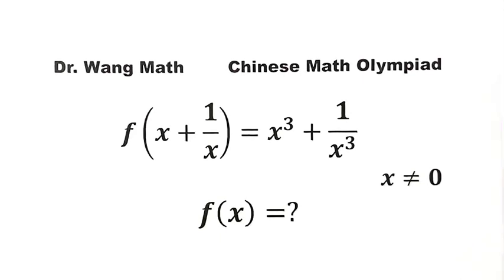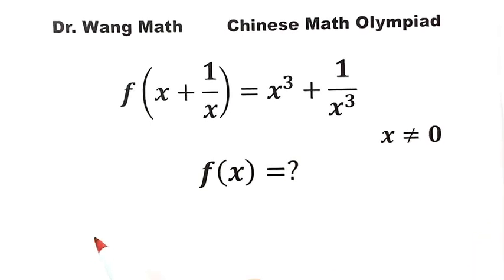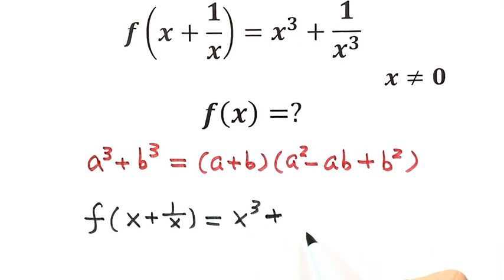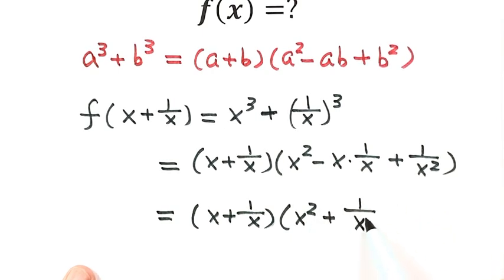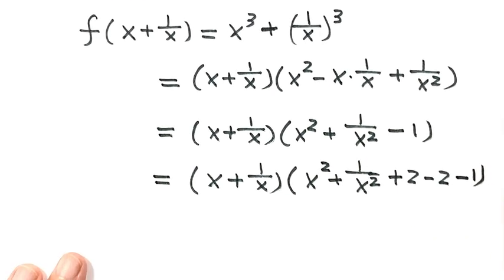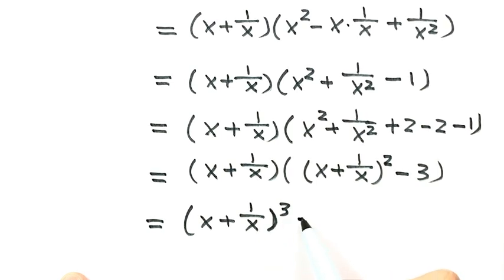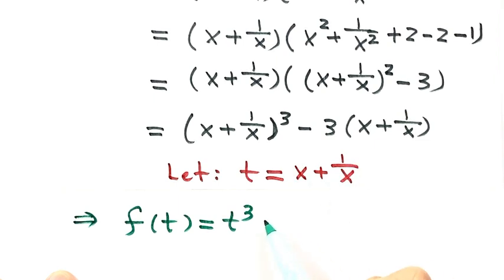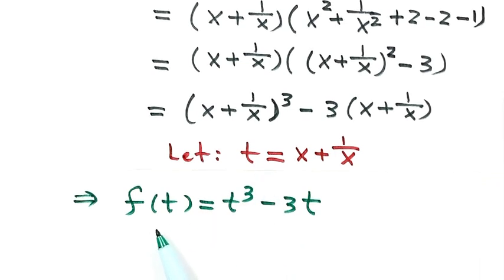Find Function f(x) | Chinese Math Olympiad | Algebra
How to solve this function problem?  This algebra video presents step-by-step the basic algebraic technique and tricks to solve this Math Olympiad problem quickly and easily. For another function problem